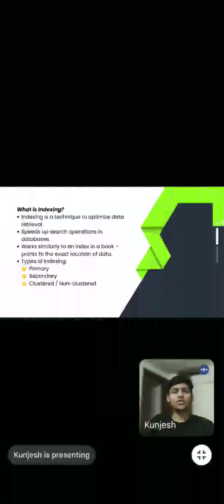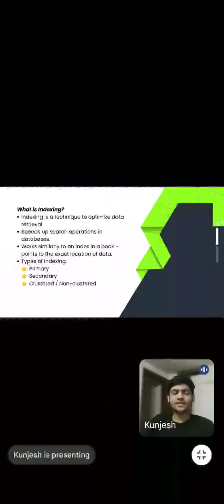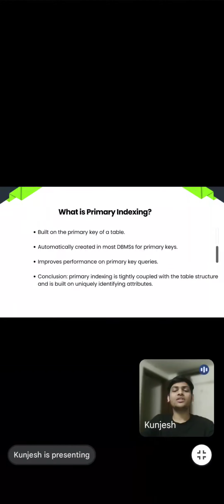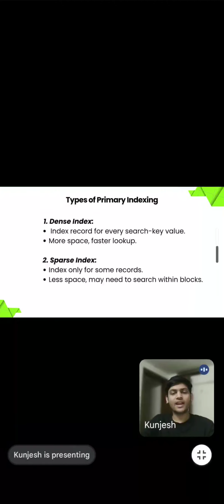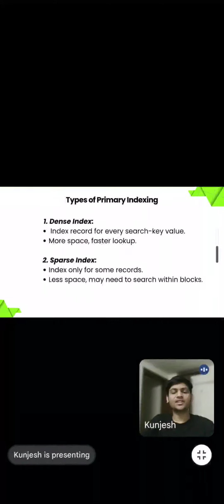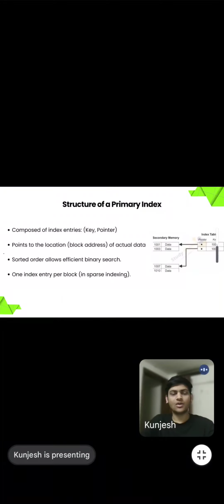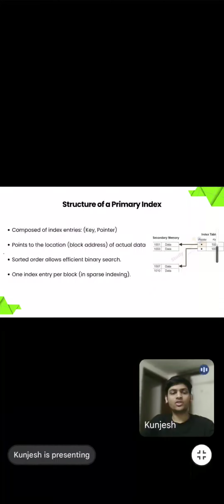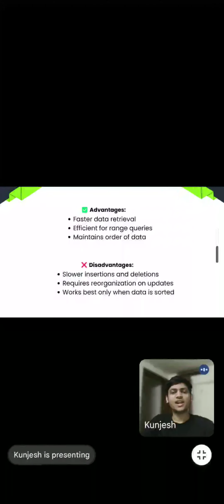Primary indexing in DBMS